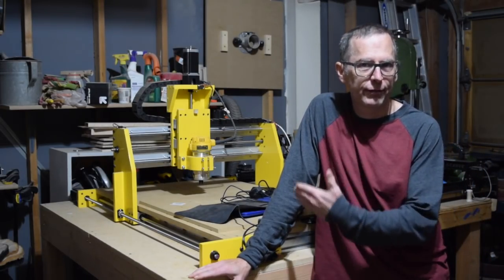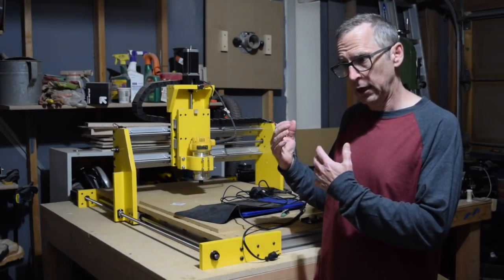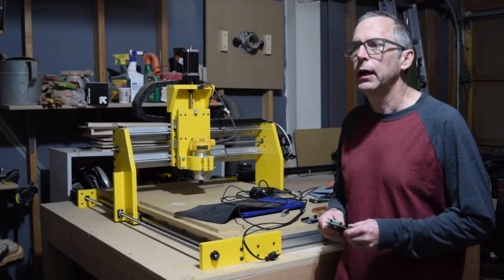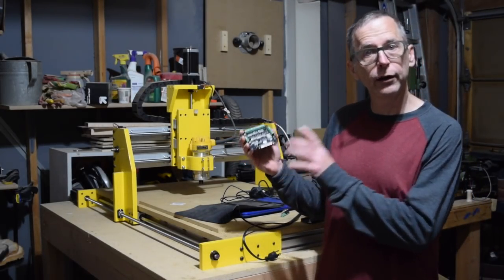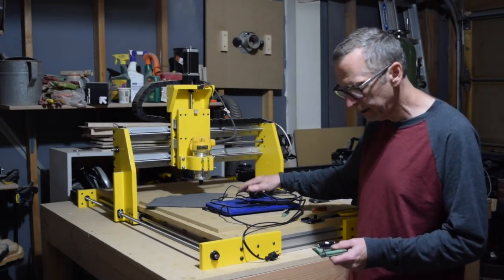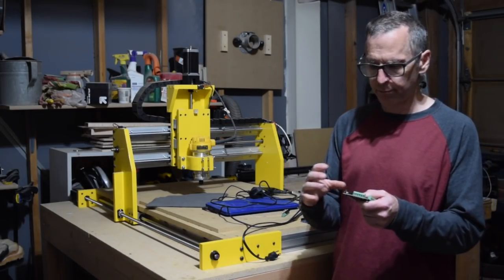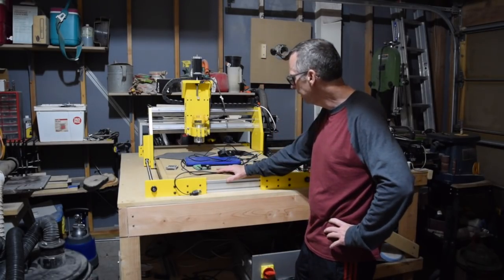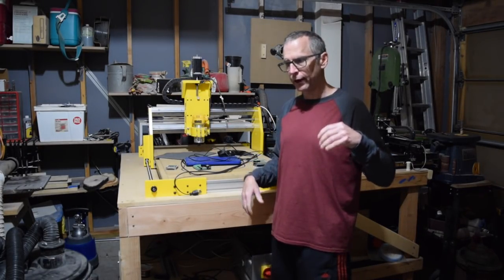Another CNC Machine Update:Changes to the Electronics and When the Plans Will be Available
The latest updates on the Highline CNC Routing machine including my Arduino Uno/GRBL 1.1 CNC solution, limit switch false triggers and when the plans will be available.